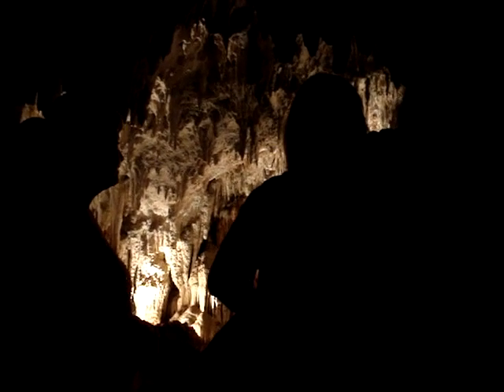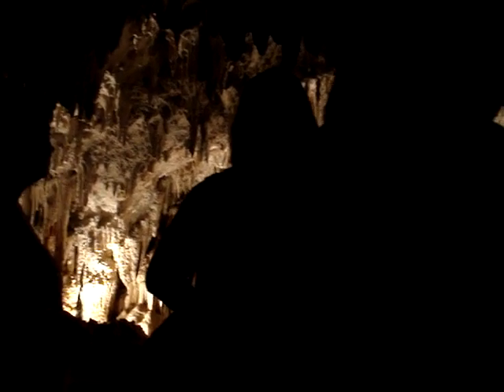12 - Westerly Marina Family Cruise 2008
Caves in Dominican Republic